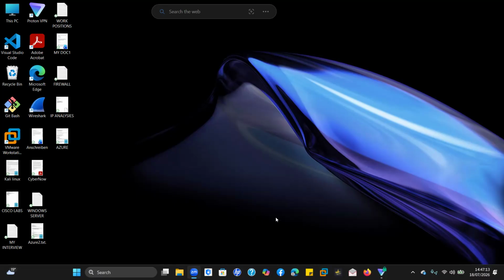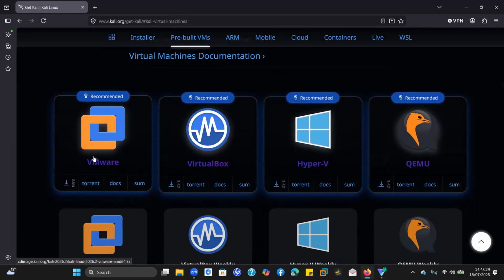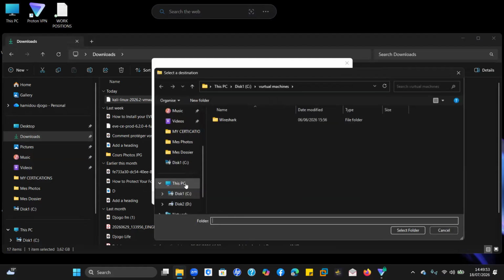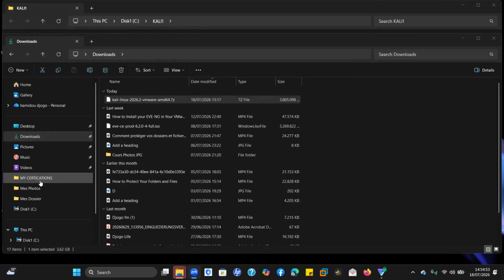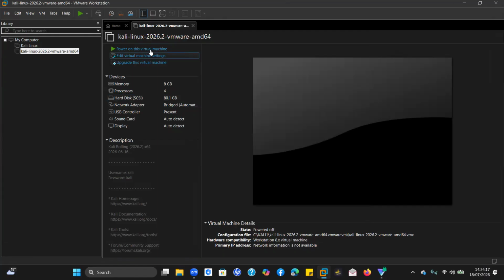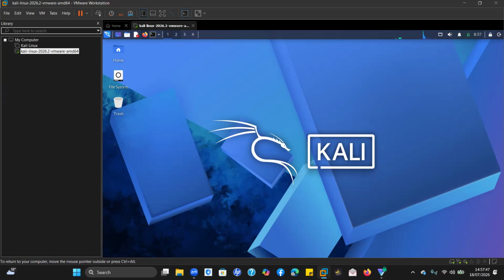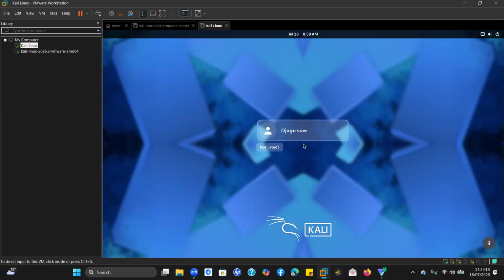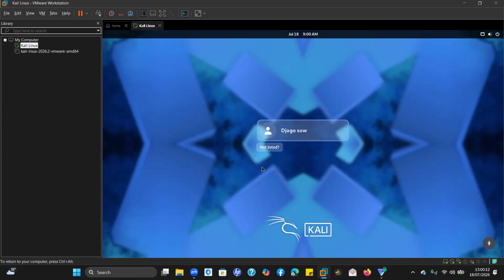How To Install Kali Linux In Your VMware Workstation Pro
Link To Download Kali Linux